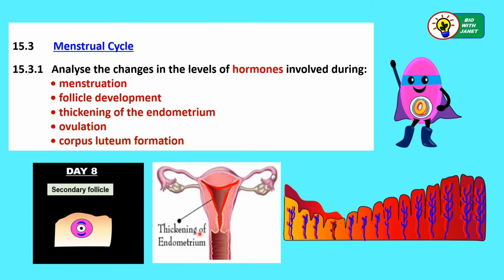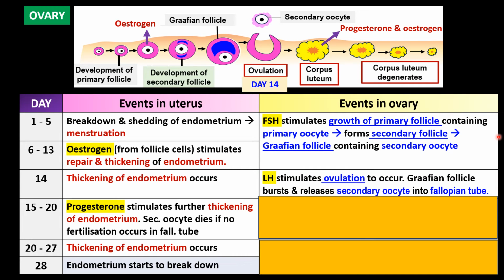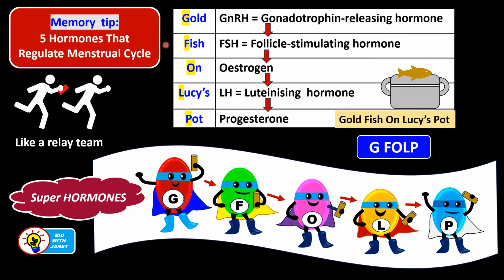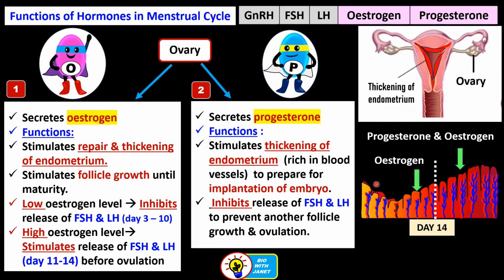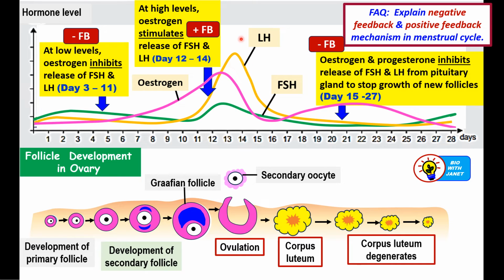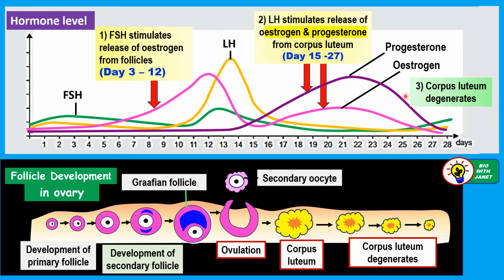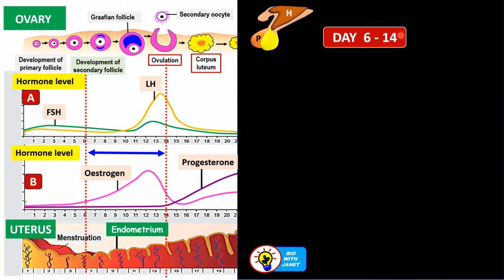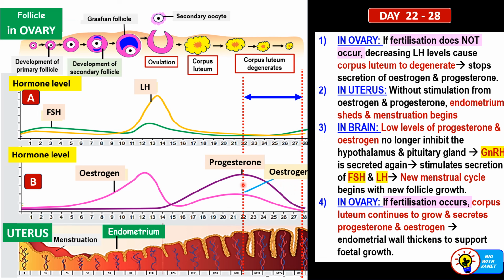SPM BIOLOGY FORM 4 C15 (15.3) MENSTRUAL CYCLE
TIME STAMPS
1:20      Brief definition of menstrual cycle & outline of events.
9:41      Animation of changes in uterus (day 1-28)
10:39    Animation of changes in the ovary ( development of follicle)
14:05    Explain functions of 5 hormones involved in menstrual cycle
24:00    Smart Notes : Summary of functions of hormones
25:47    What are the (-)  & (+) feedback mechanisms in regulation of hormone levels
31:31     Explain graphs of FSH, LH, OESTROGEN & PROGESTERONE
39:04     Based on graphs of hormones, explain how hormones regulate the menstrual cycle.